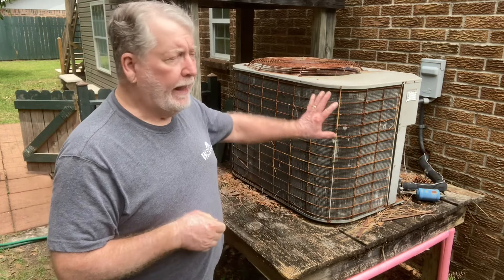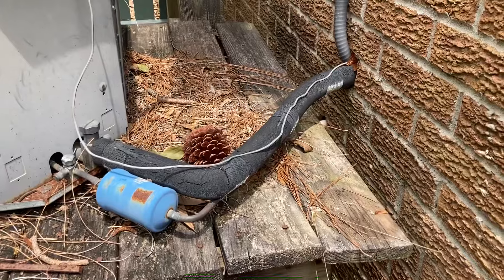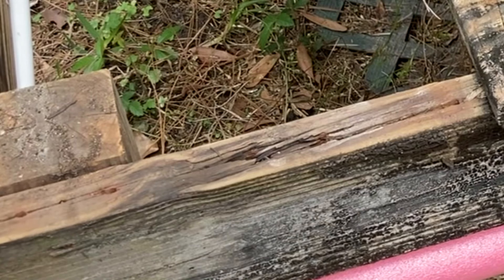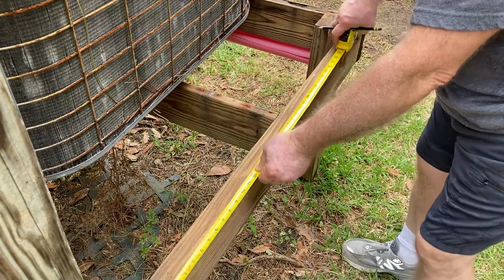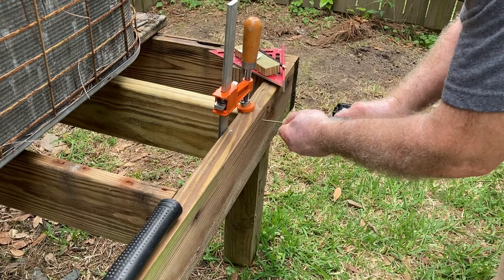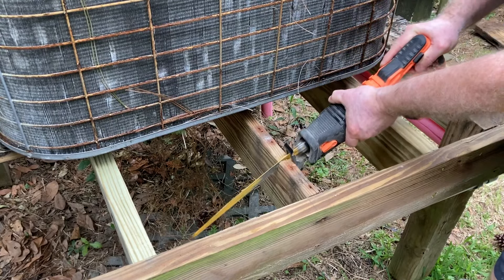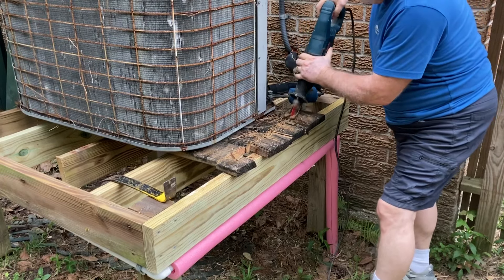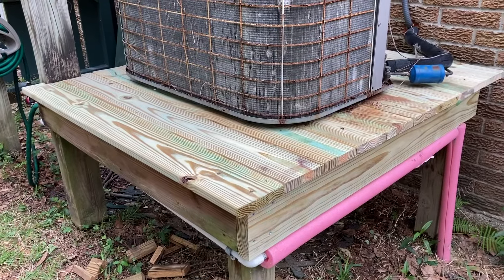Doing the Impossible! Replace the Deck Boards WITHOUT DROPPING THE COMPRESSOR!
Can you replace all the deck boards without dropping the compressor on the ground?

90 degree v-bit
60 degree v-bit